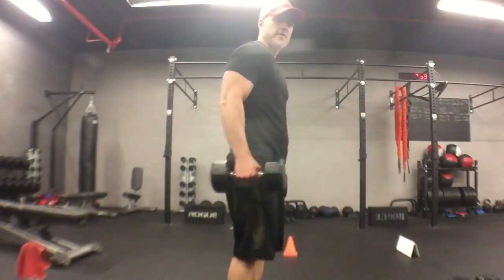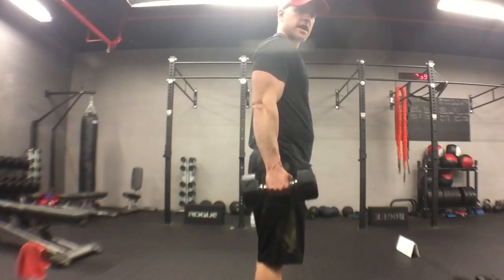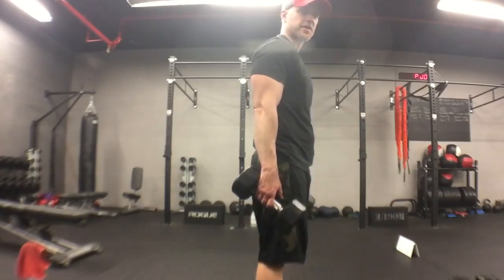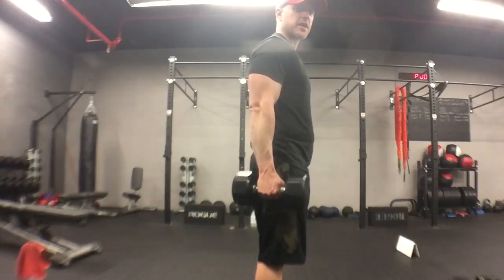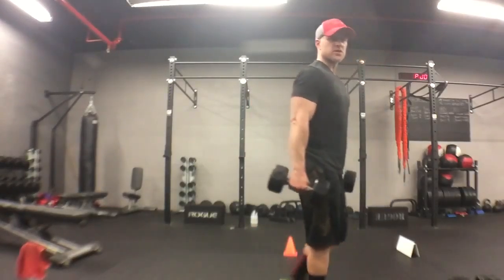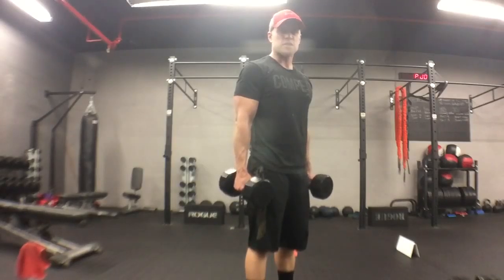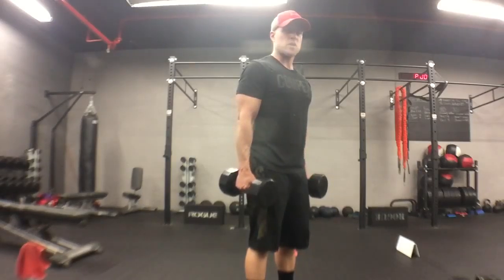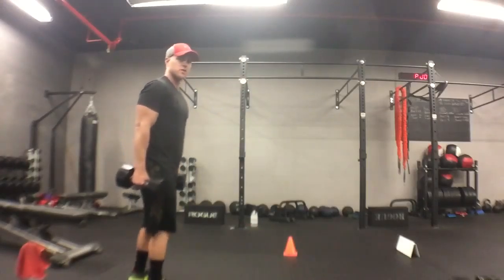BullFitness - Farmers Walk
Farmers Walk